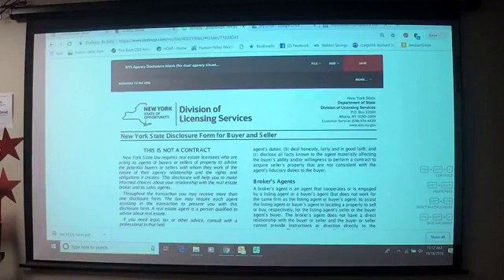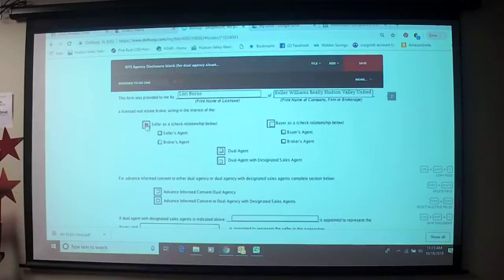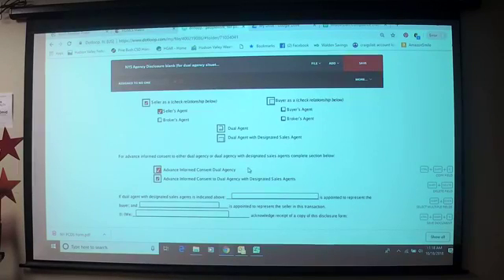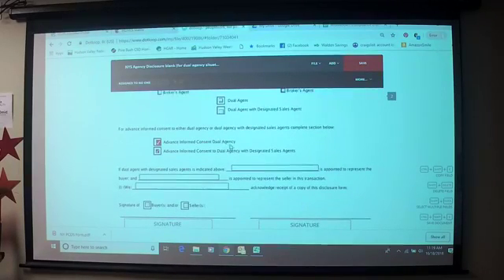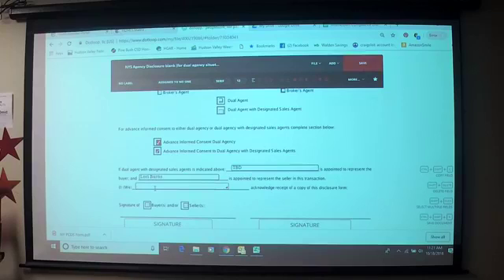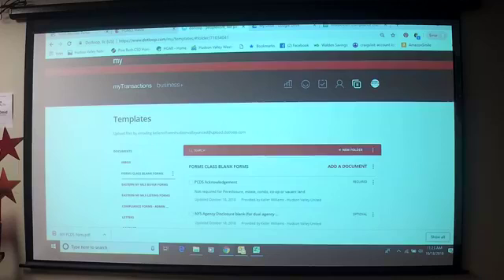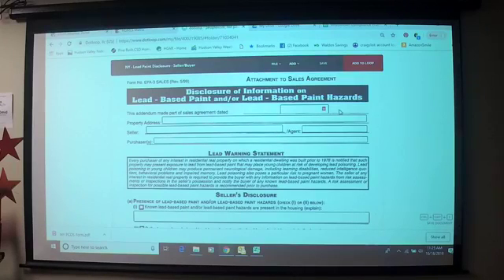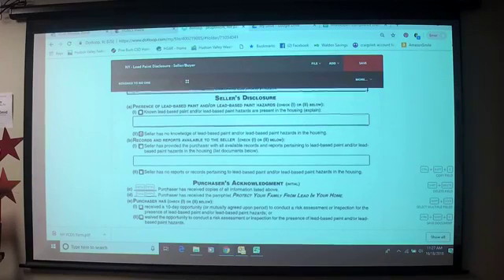Forms Workshop November 18, 2018 mp4